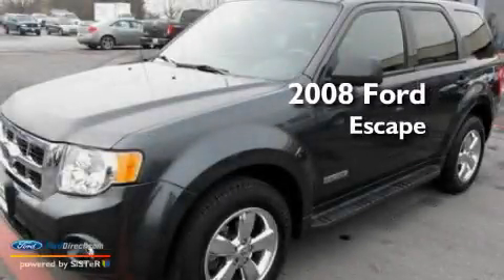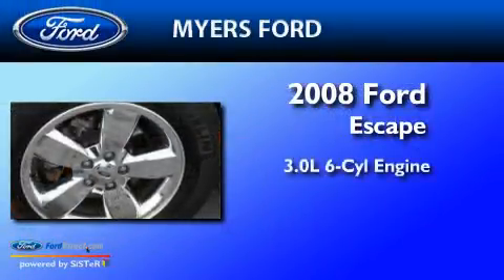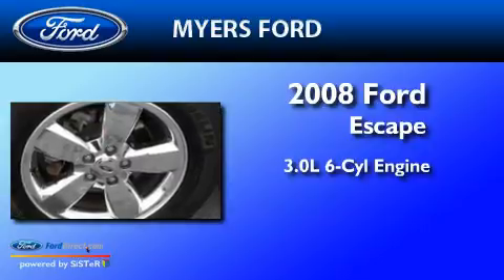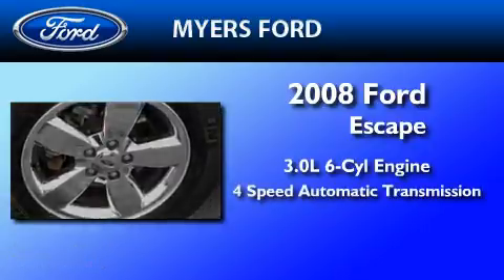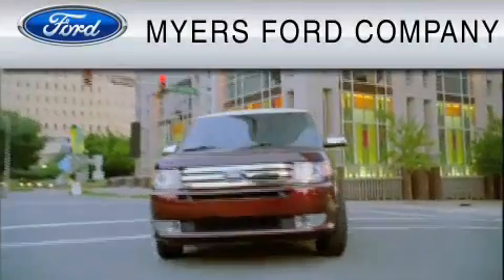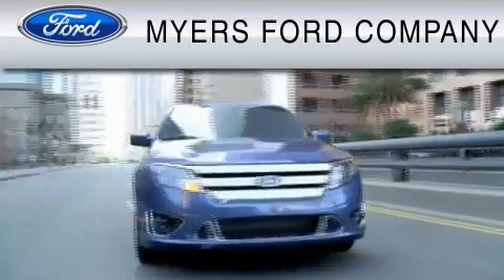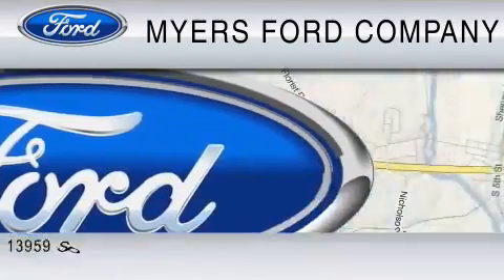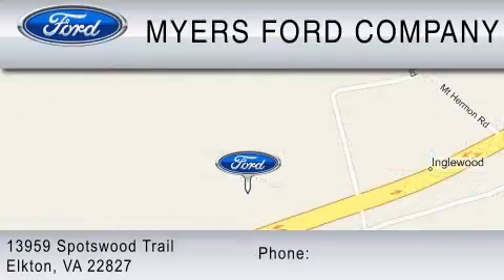2008 FORD ESCAPE VA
Year : 2008

 Make : FORD

 Model : ESCAPE

 Engine : 3.0L V6

 Trans . : AUTO 4SPD

 Exterior : BLACK

 Miles : 35,987

 Myers Ford

 13959 Spotswood Trail

  , VA 22827

 Myers Ford is a family-owned and operated local Ford Dealership . Our dealership was founded in 1954 by John J . Myers , Sr . Since that time , It has remained in the family ; in fact , two second-generation and two third- generation Myers currently work at Myers Ford .

 Myers Ford prides itself on conducting business fairly and honestly , and has come to be recognized in the Valley for their ethical business practices and outstanding customer service .

 Myers Ford is a four-time Ford President's Award Winner , Ford's highest recognition for customer satisfaction in sales and service . We are one of only three dealers in the whole Washington region to receive this honor .

 Pre-Owned 2008 FORD ESCAPE  VA